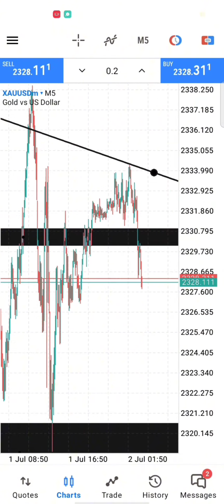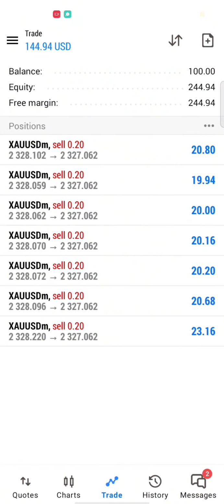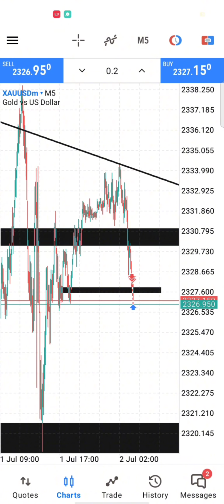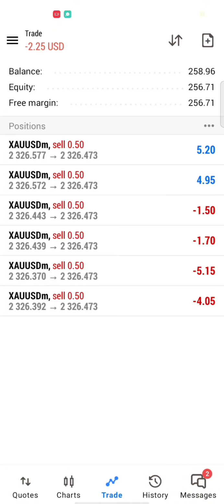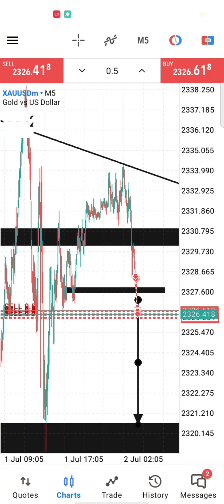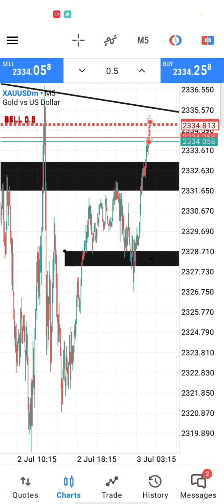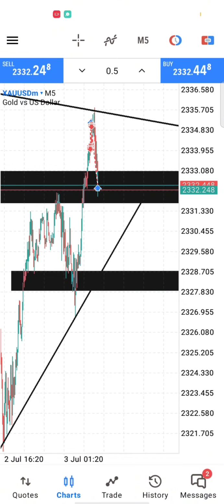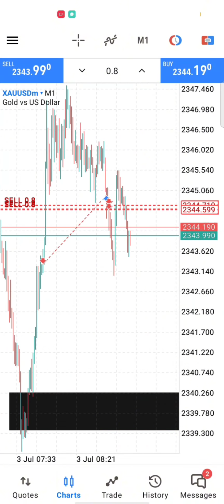I FLIPPED $100 - $1,500 TRADING FOREX AS REQUESTED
In This Video I Traded A $100 Account Using My Trading Strategy And At The End I Turned a $100 Account To $1,500 As Requested